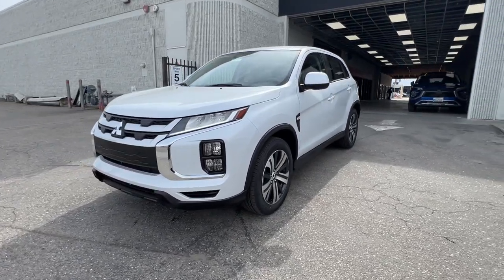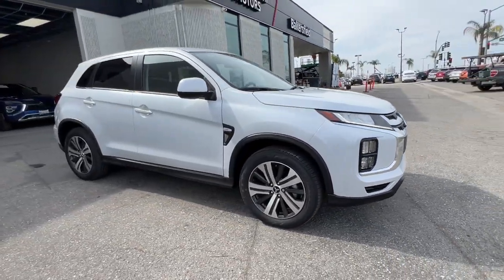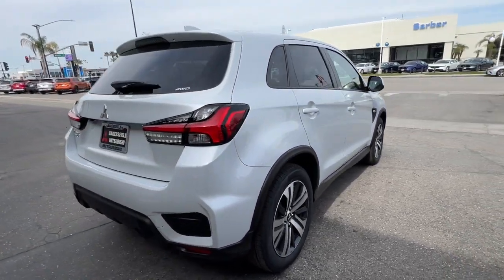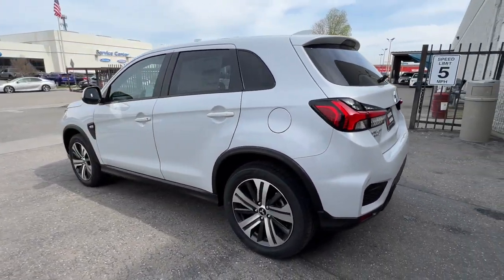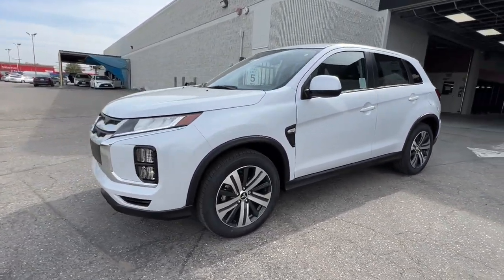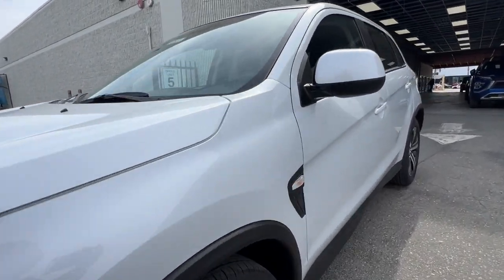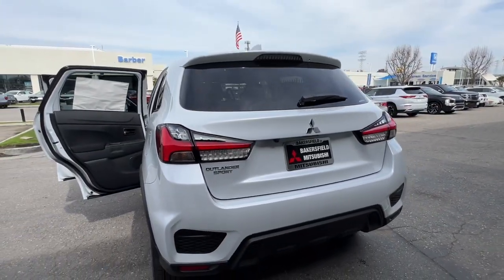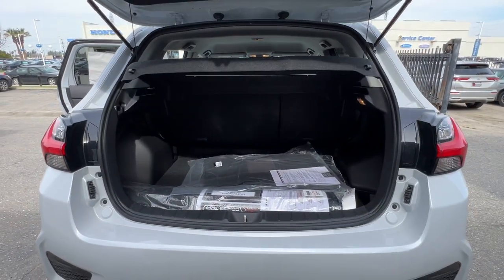2024 Mitsubishi Outlander_Sport 13521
White Diamond New 2024 Mitsubishi Outlander_Sport 2.0 ES available in 4600 Wible Rd, Bakersfield, California at Bakersfield, CA.

Bakersfield Mitsubishi
4600 Wible Rd

Diamond White 2024 Mitsubishi Outlander Sport 2.0 ES 4WD CVT 2.0L I4 SMPI DOHC 16V LEV3-ULEV70 148hp 4WD.brbr23/29 City/Highway MPG